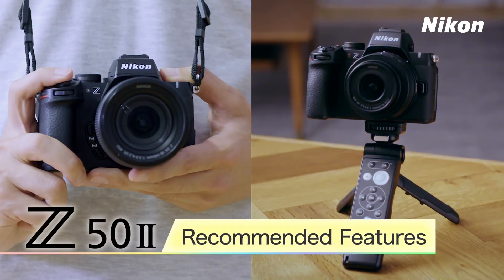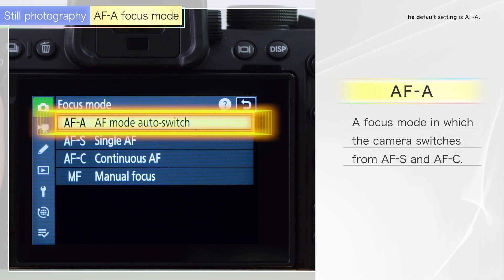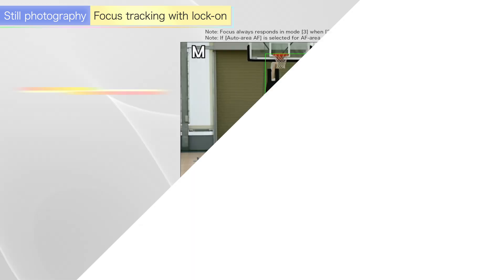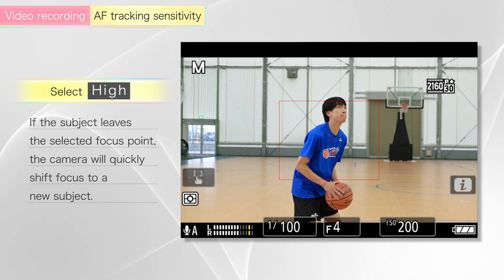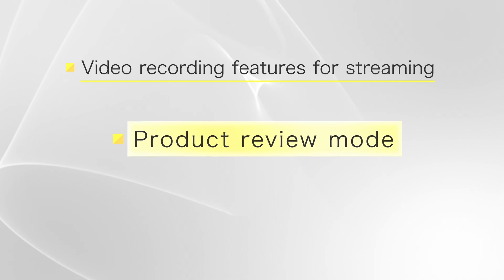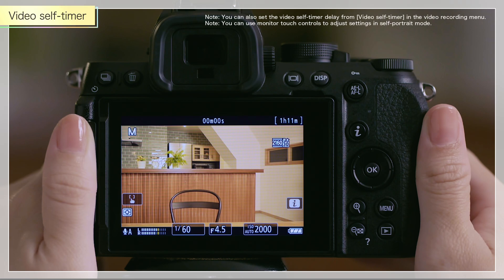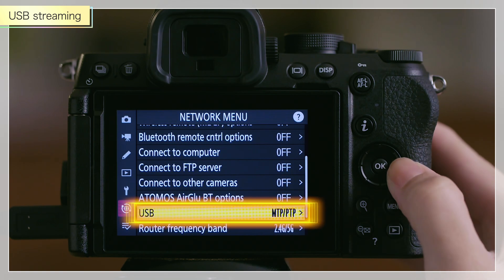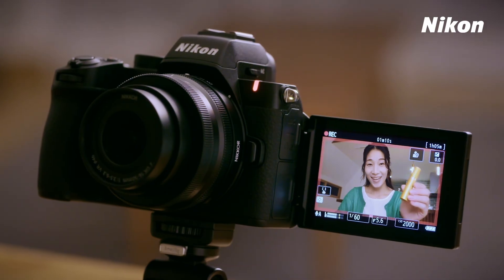Z50II #2 Recommended Features | Nikon Digitutor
0:00  Introduction
0:28  Autofocus functions for moving subjects
0:42  - Still photography: AF-A focus mode
1:40  - Still photography: Focus tracking with lock-on
2:15  - Video recording: AF tracking sensitivity
2:56  - Video recording: AF speed
3:29  Video recording features for streaming
3:44  - Product review mode
4:31  - Video self-timer
5:14  - USB streaming